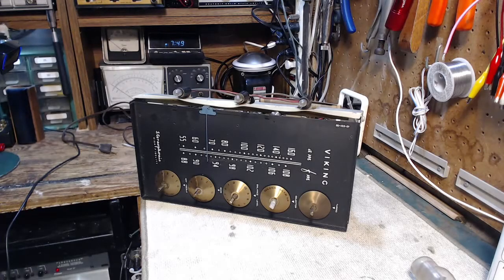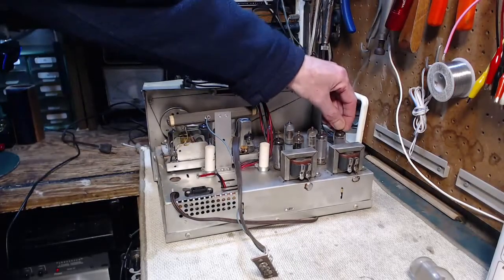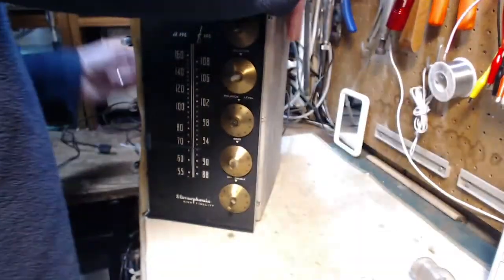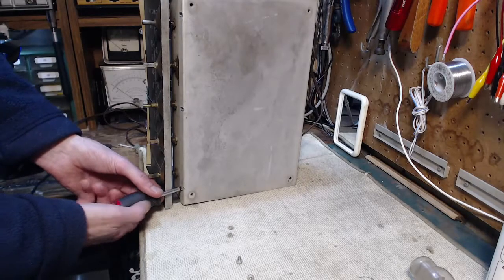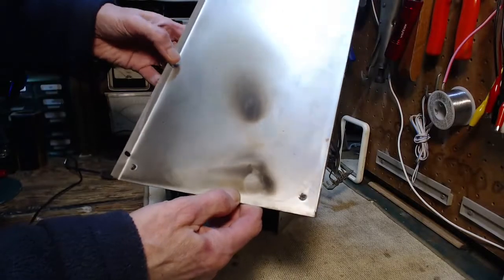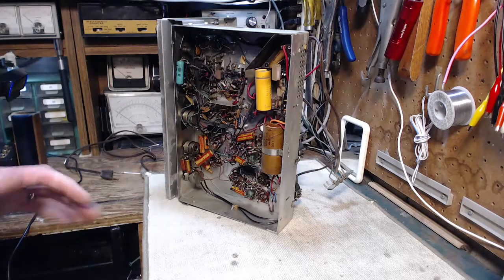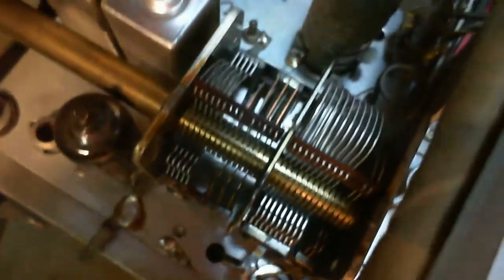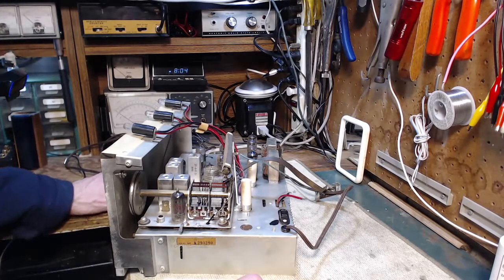Viking Console Stereo Video #10 - Receiver Checkout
I'm done for now with the turntable in this console and it's time to checkout the receiver.  First I do visual check and find nothing too serious so I try applying power to see what happens.